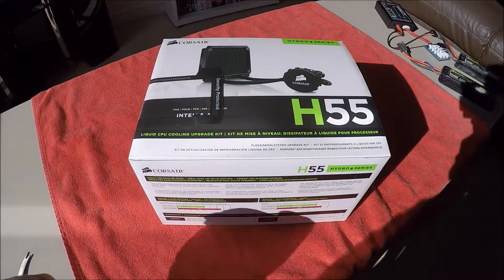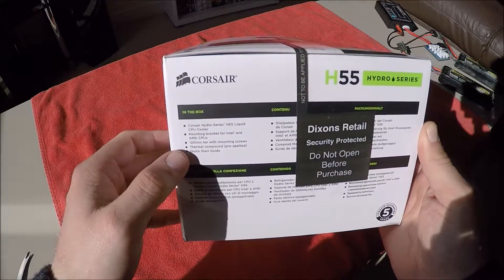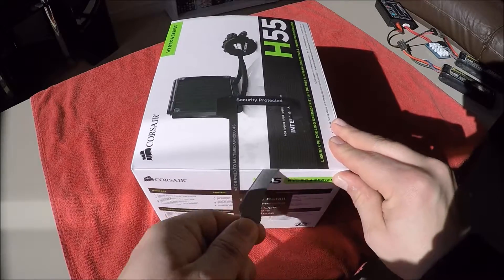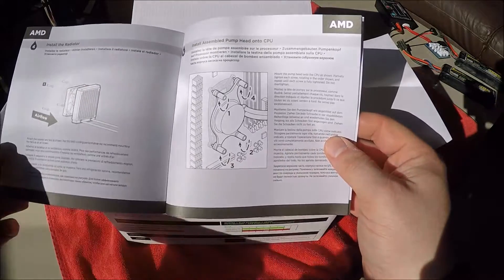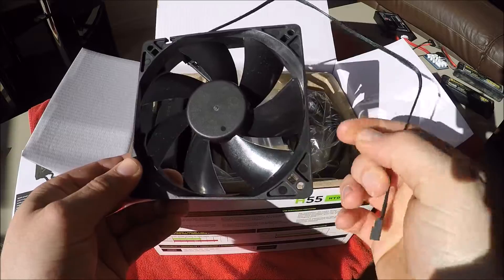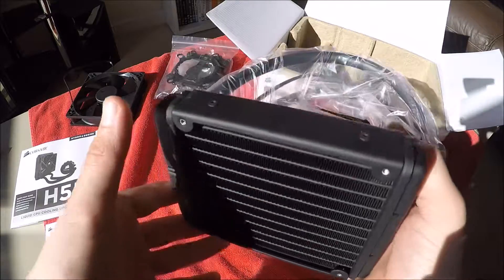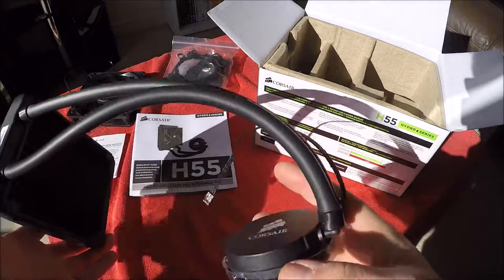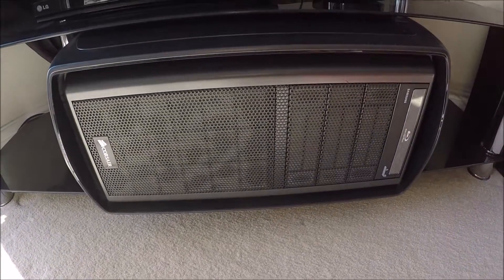Corsair H55 Hydro Series Watercooler Unboxing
Welcome to this unboxing video for the Corsair H55 Hydro Series Water Cooler. I've had my eyes on one of these for some time now with the release of the new product range I thought it was time I upgraded my current water cooling solution to this.

So far, it look great! Great packaging and easy to follow instructs make this product a no brainer to the enthusiast. The price is also a bonus, it only cost me £39.99!
There will be an installation tutorial video to follow fitting this cooling system to my own gaming desktop.